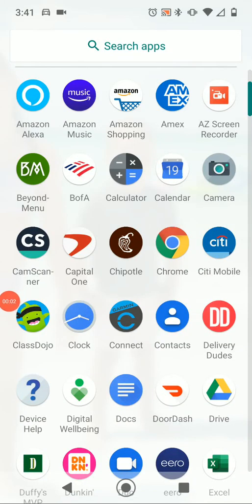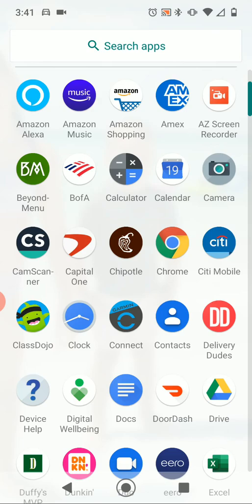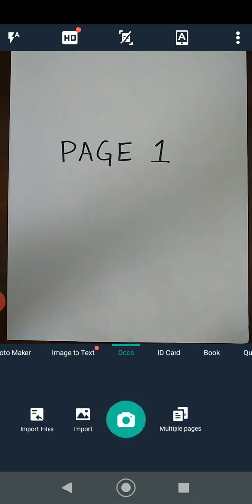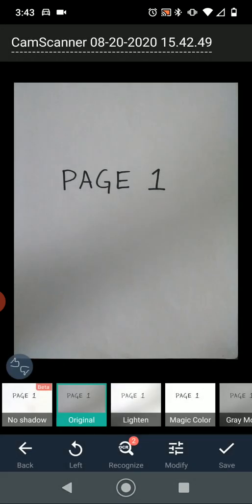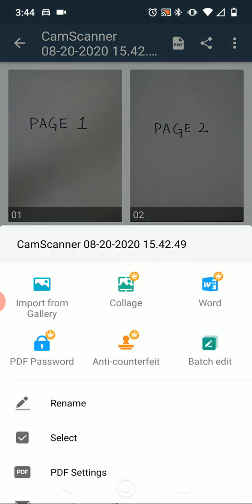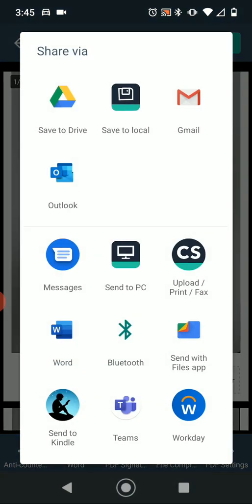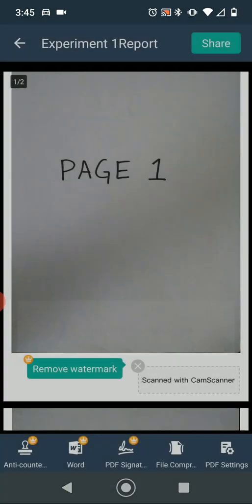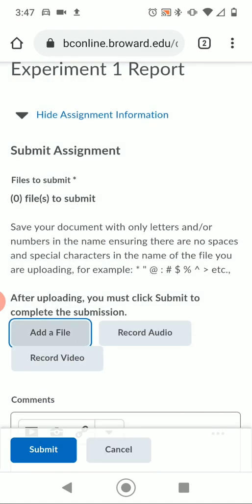Scanning Documents with CamScanner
This video shows a brief tutorial on how to scan documents with CamScanner and save them as a PDF.  The PDF files can then be uploaded to your course's Assignments folder in D2L right from your phone.